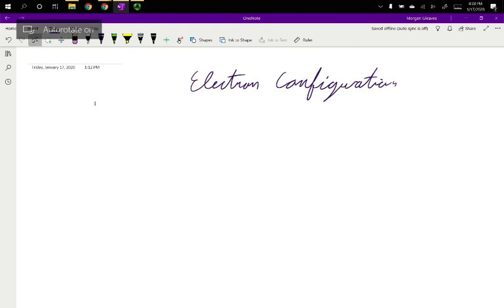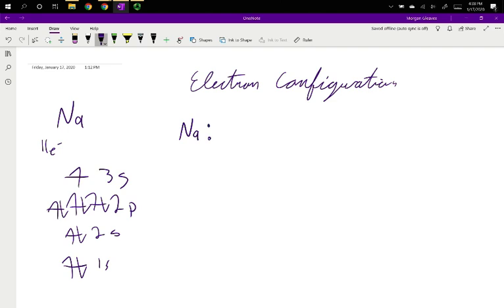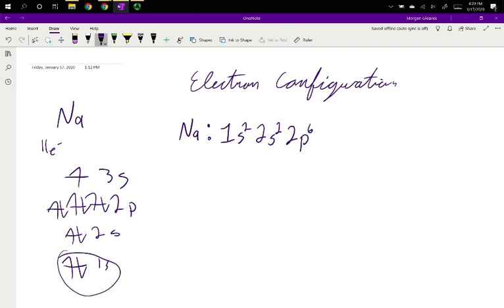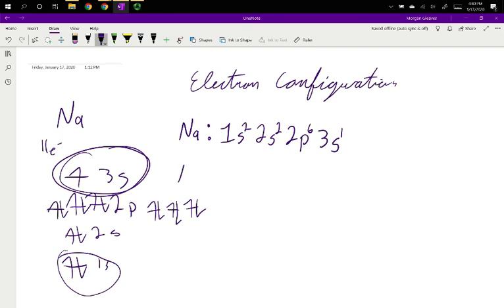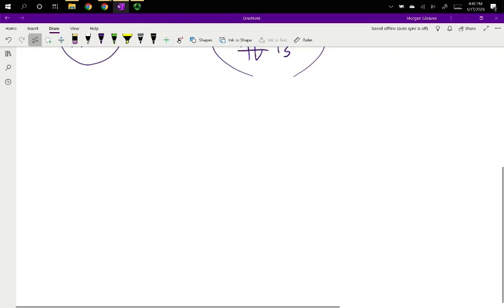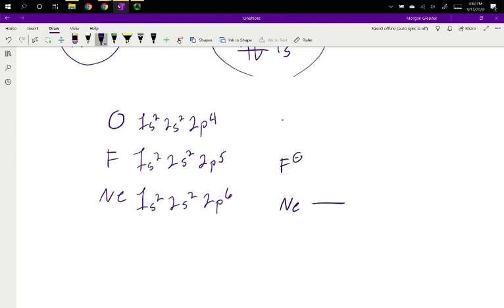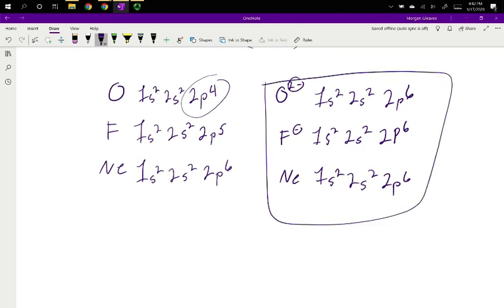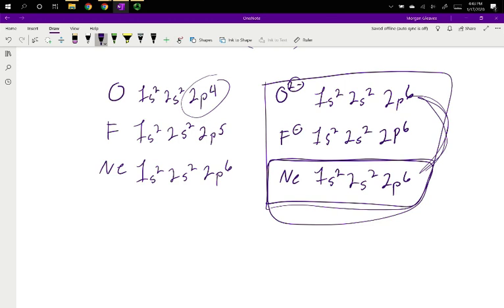Electron Orbitals 3 - Showing Electron Configuration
Short way to show where all the electrons are in an atom.